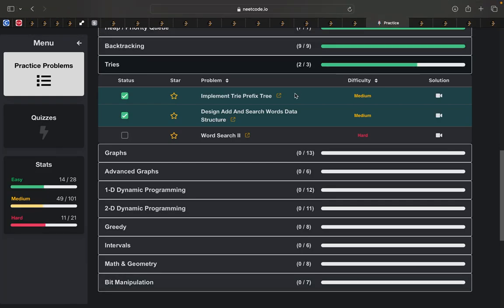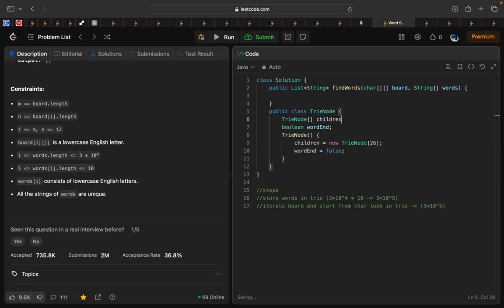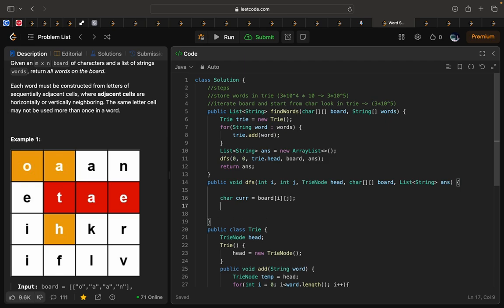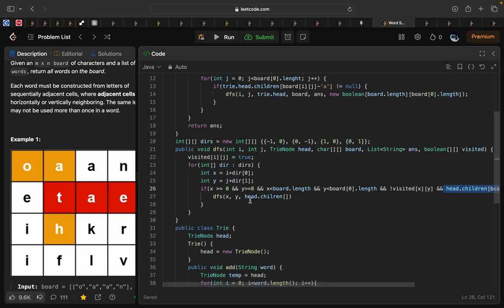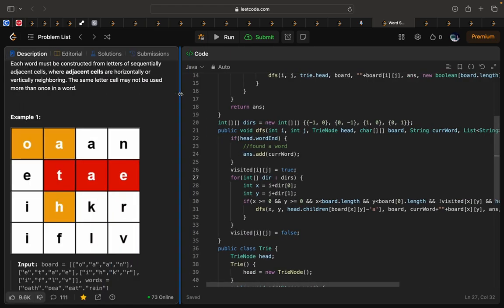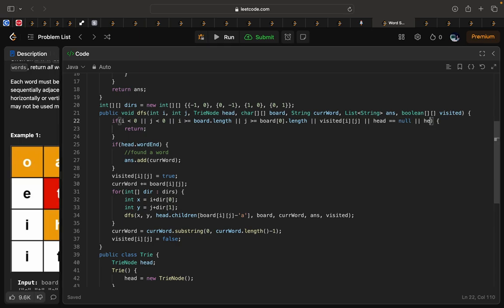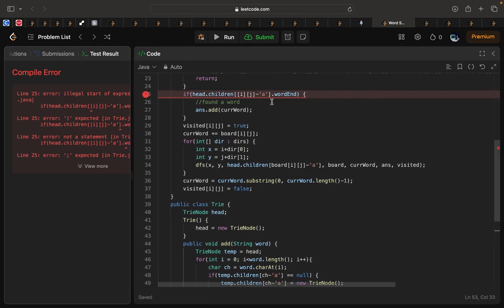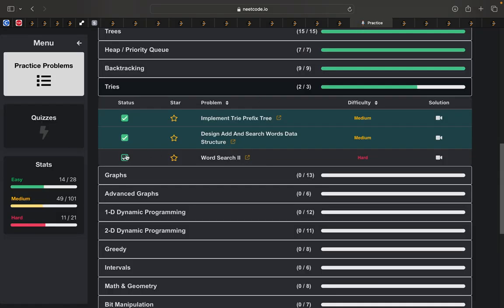Day 35:100 of solving dsa problems | Word Search II